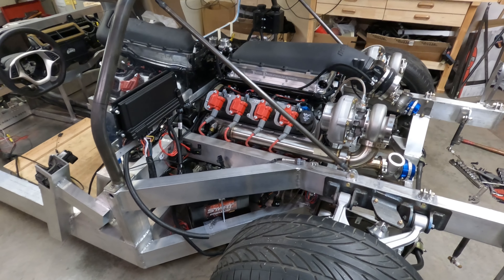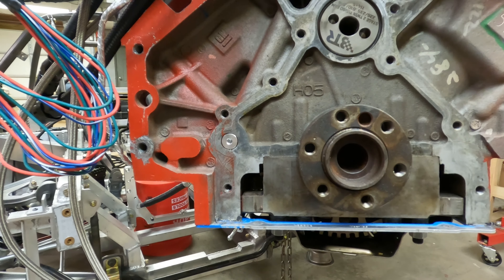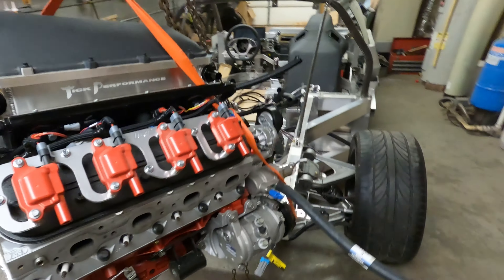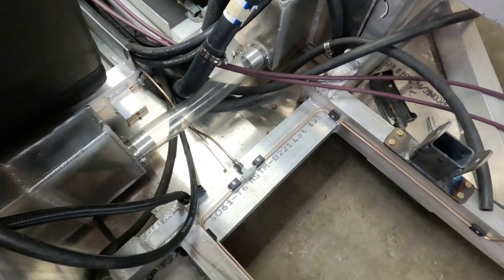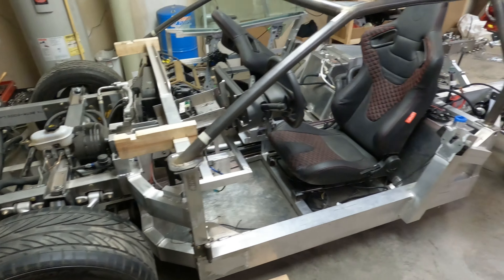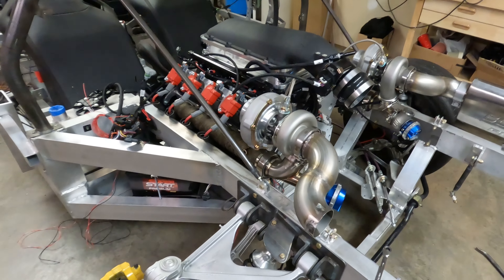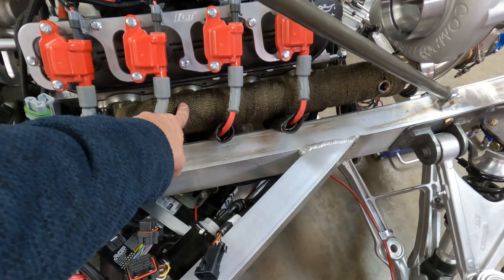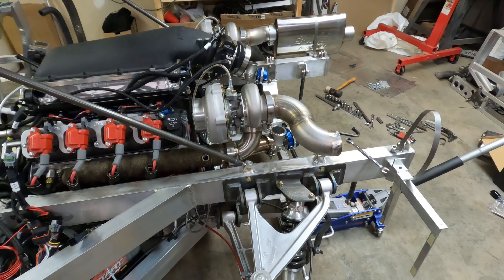Building my own supercar - Week 67 Highlights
Installing the new parts on the engine and installing the engine back into the car.